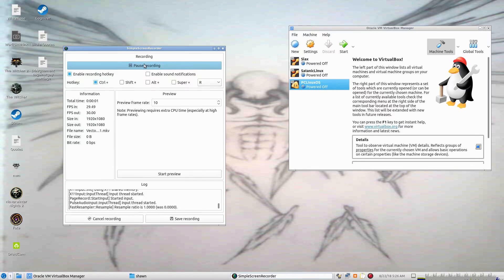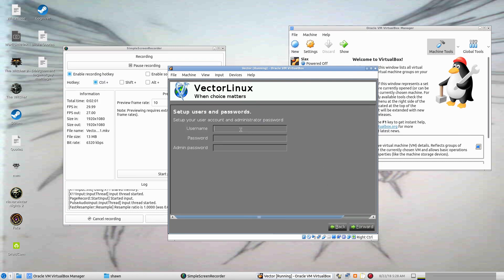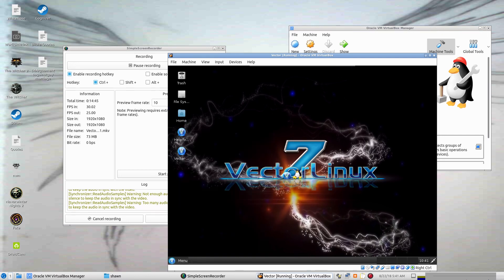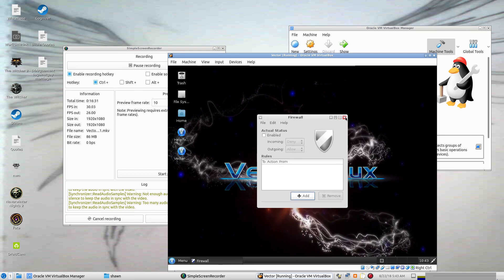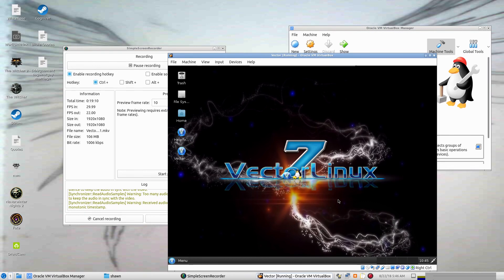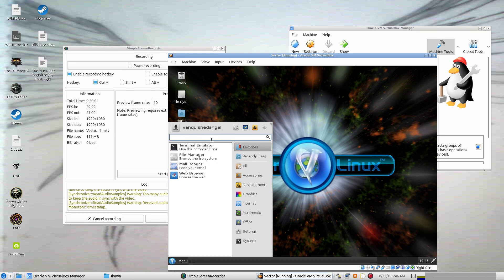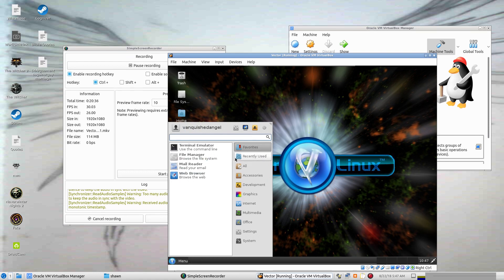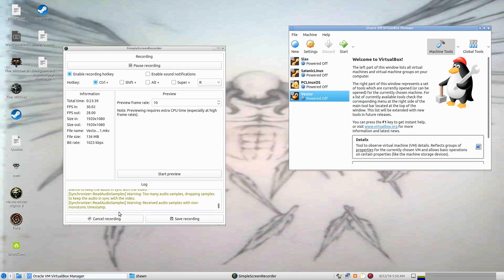vector Linux review. Based on slackware!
Vector linux is a slackware based distribution. In this video I try it out for the fist time.